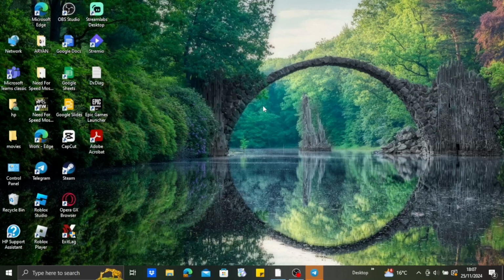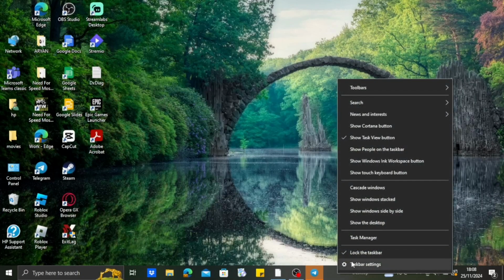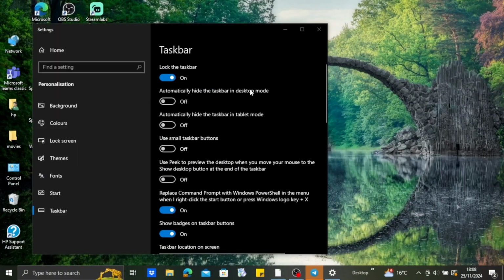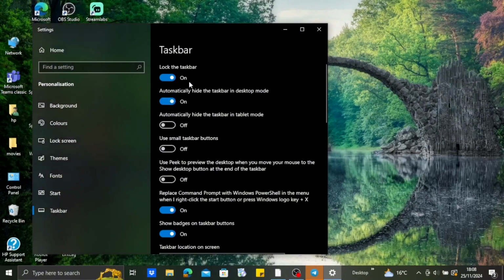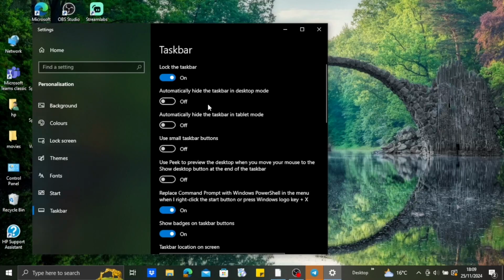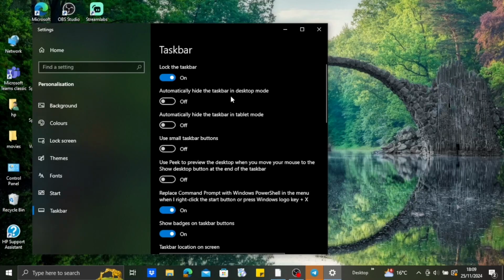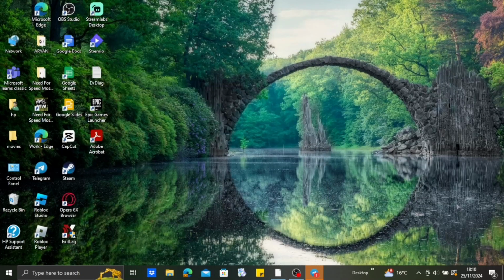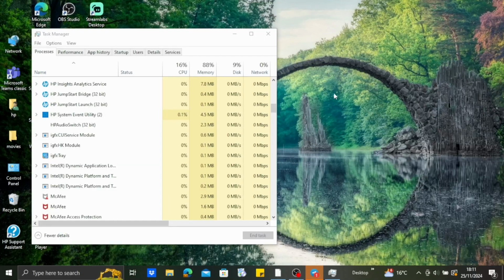How to Fix Windows Taskbar has Mysteriously Disappeared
Learn how to fix the "Windows Taskbar has mysteriously disappeared" issue with this step-by-step guide! This video will walk you through various troubleshooting methods, such as restarting Windows Explorer, adjusting taskbar settings, and using keyboard shortcuts to restore your taskbar. Whether you're asking, "Why did my taskbar disappear?" or need help bringing it back, this tutorial has you covered. Watch now to get your taskbar back to normal!

Timestamps:

00:00 How to Fix Taskbar Disappearing in Windows
00:10 Steps to Restore Missing Taskbar